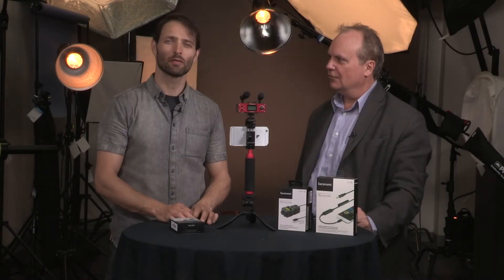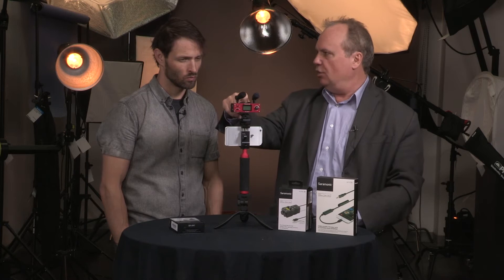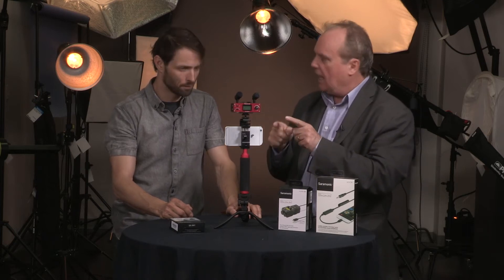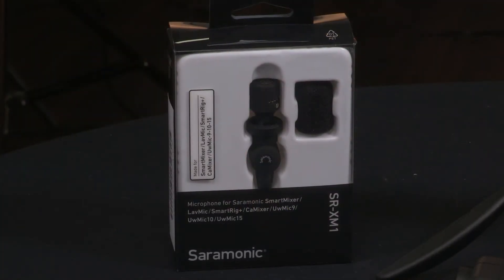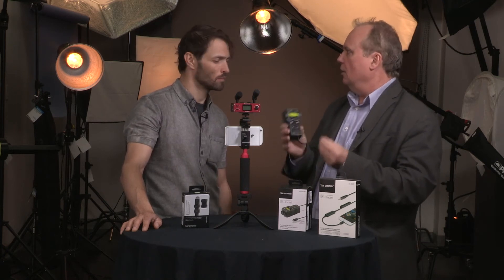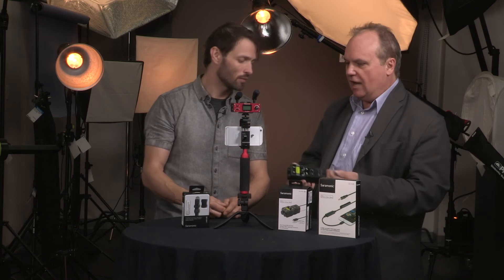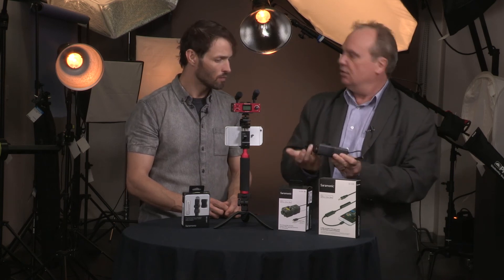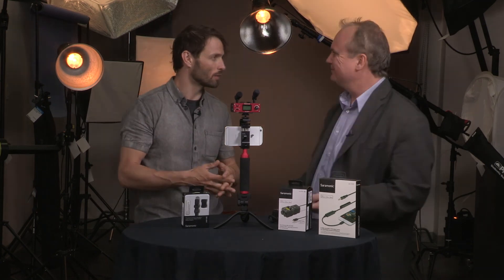Saramonic Mobile Audio - Weekly Crop: Ep. 1 (Part 3 of 3)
Weekly Crop, Episode 1 (Part 3 of 3) : Saramonic Mobile Audio

In the final part of this week's episode of Weekly Crop, Dale Sood and Brian Young talk about Saramonic’s new line of mobile and computer audio products.

Products covered in this video include Saramonic’s SmartMixer Audio Adapter for Smartphones and the SmartRig+ Mic/Guitar Interface.

Saramonic SmartRig+ Mic/Guitar Interface for DSLR Camera, Camcorder, iOS and Android Devices